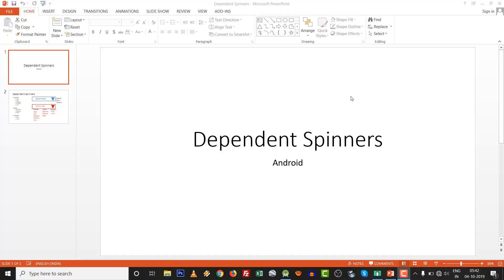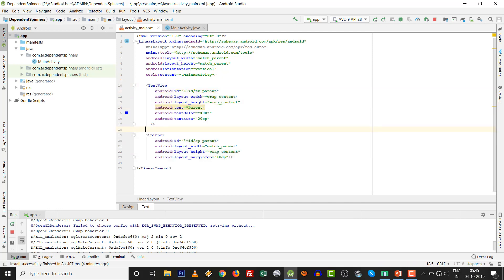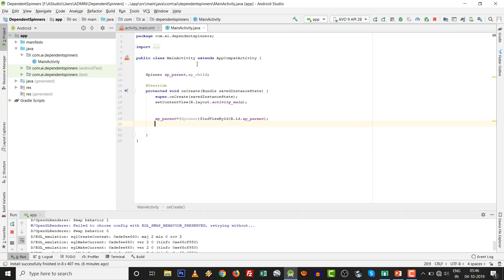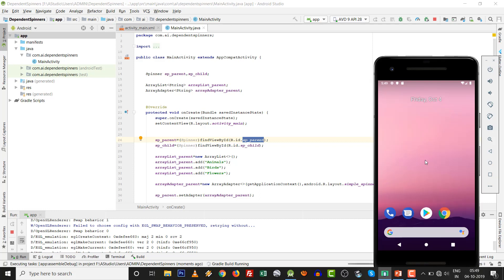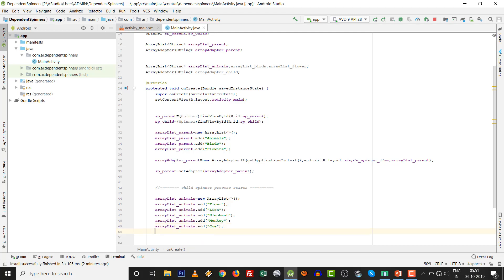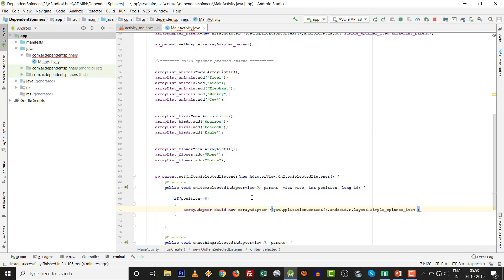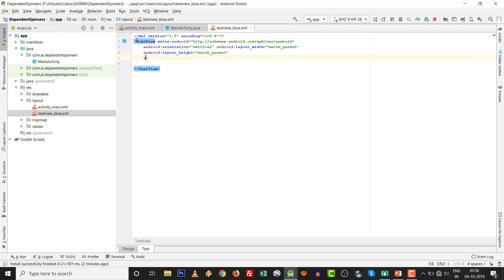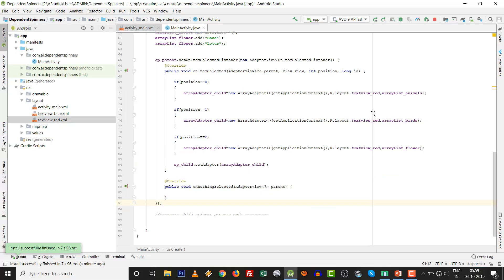dependent spinners in android with android studio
here you can learn how populate second spinner based on selection of first spinner in android from android studio.
by this video you can show programming of nested spinner android.
in this session for looping structure using if condition for spinner in android also you can implement switch case.

This video for android development tutorial by which any person can learn android app development very easy way. If you are in the search of android learning tutorial on the base of android studio tutorial, so these is practically made android tutorial for android training by online methodology.